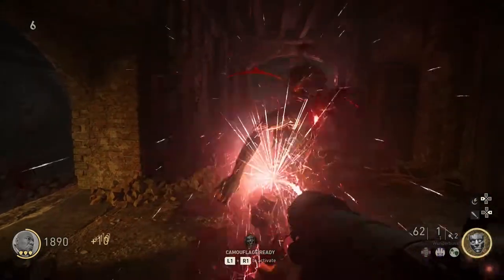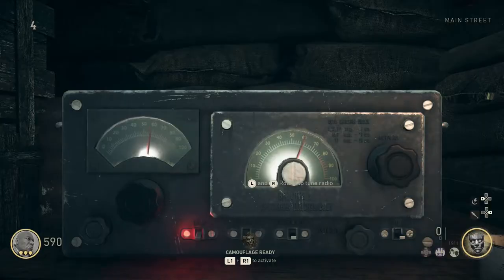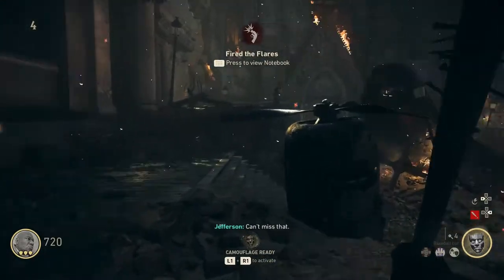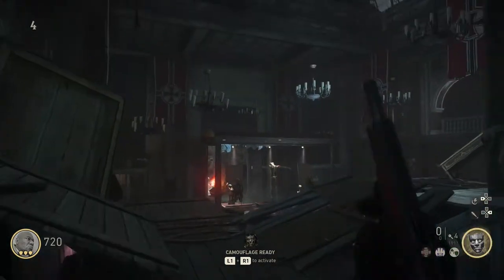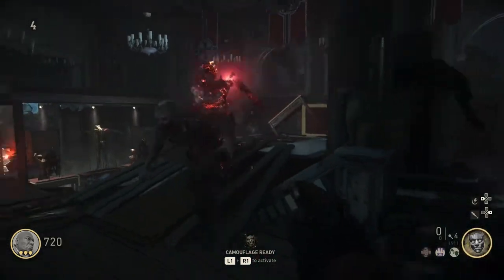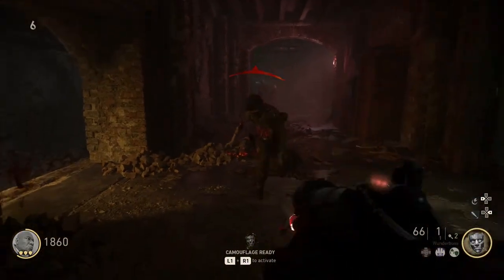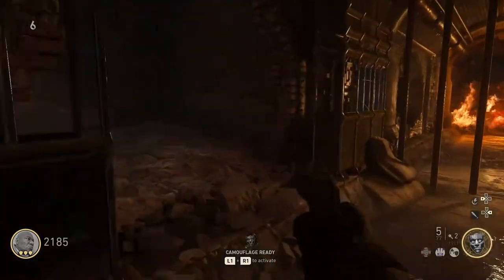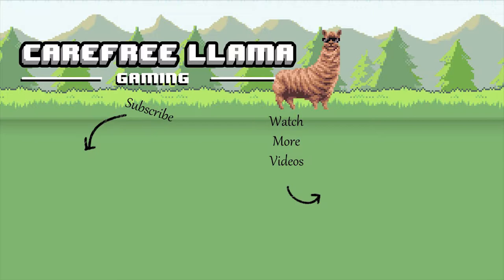How to Assemble the Wonder Gun in the Shadowed Throne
This video shows you where to find the 2 parts to the Wonder Gun and where to assemble it in the Shadowed Throne zombie map!

Follow Carefree Llama Gaming on:
Xbox Live: ImCarefreeLlama